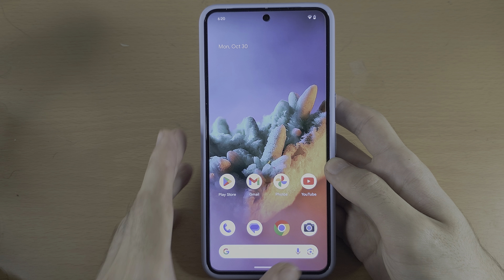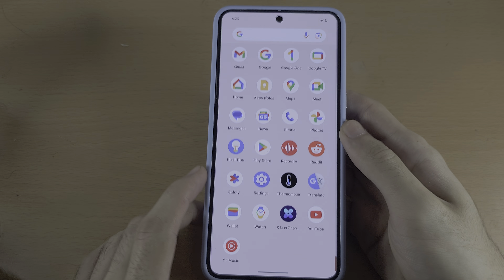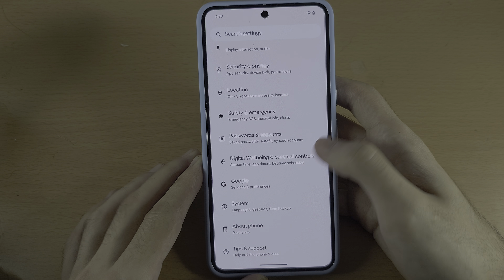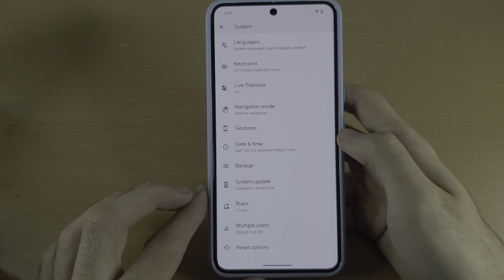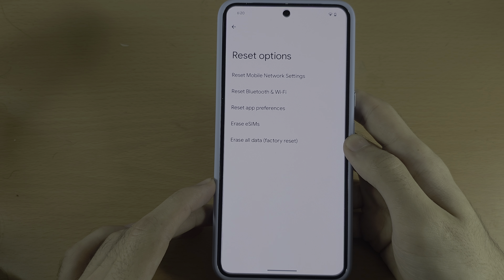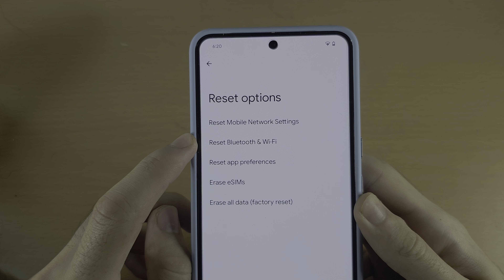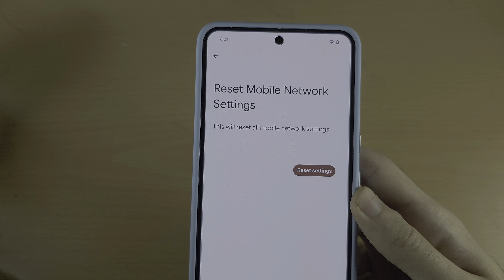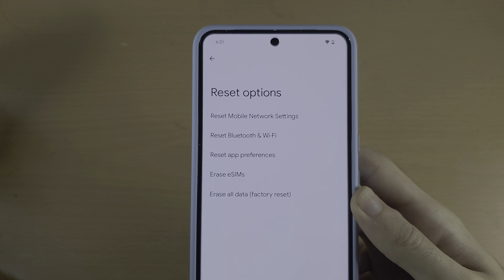How To Reset Network Settings on Google Pixel 8 Pro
Learn how to reset network settings on Google Pixel 8 Pro